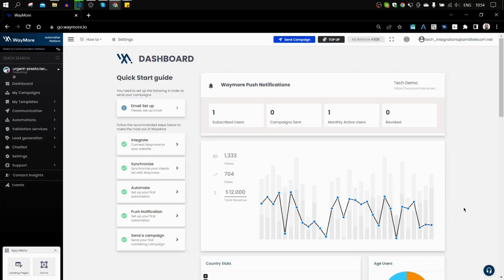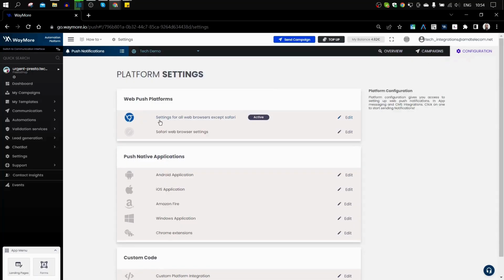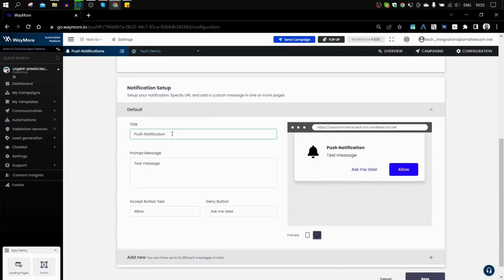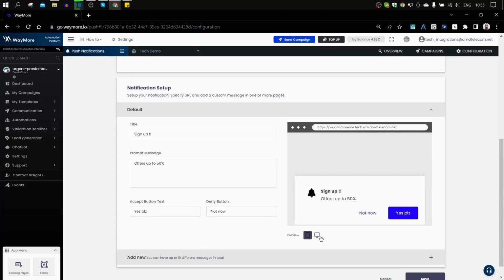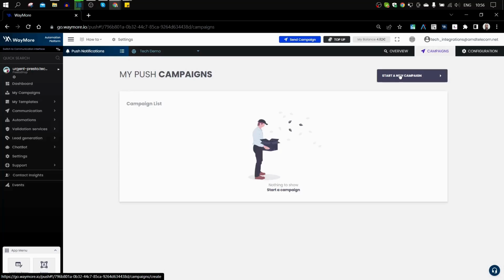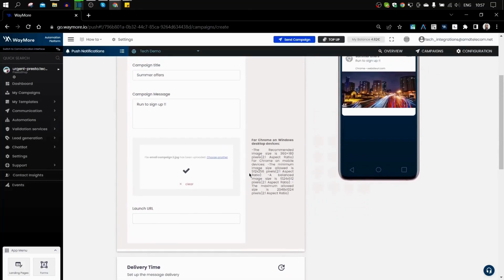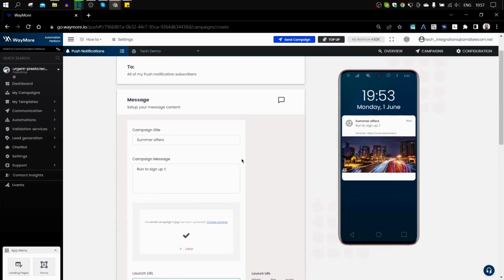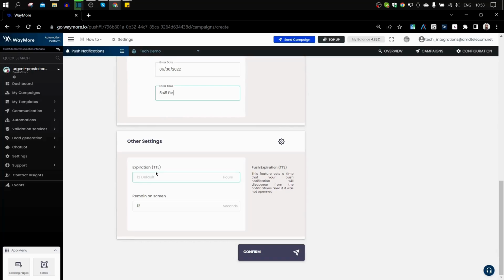How to Create Push Notification Campaigns in WayMore | Complete Setup Tutorial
🔔 Learn how to set up effective push notification campaigns using WayMore's platform!

In this comprehensive tutorial, you'll discover how to:
✓ Configure your push notification settings
✓ Customize notification appearance for all browsers
✓ Create engaging notification content
✓ Add images and redirect URLs
✓ Schedule campaigns for optimal timing
✓ Set expiration times and display duration

⏱️ TIMESTAMPS:
00:00 Introduction to push notifications
00:10 Accessing push notification dashboard
00:28 Push Notifications Configuration
00:56 Website Notification Message Setup (title, message and buttons)
01:56 Setting campaign
02:20 Adding images to notifications
02:31 Setting redirect URLs
03:04 Scheduling delivery times
03:22 Configuring expiration settings

💡 PRO TIP:
Always include the HTTPS protocol in your redirect URLs to ensure they work properly when users click on your notifications!

Try WayMore Push Notifications Today (FREE signup)!